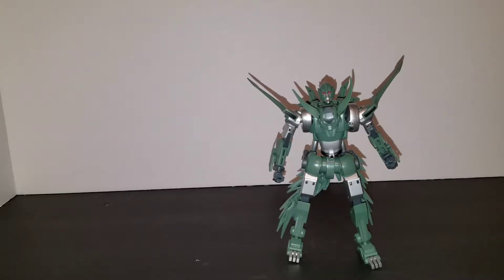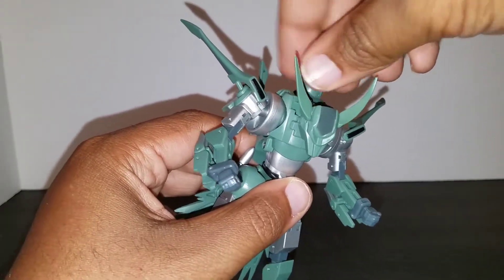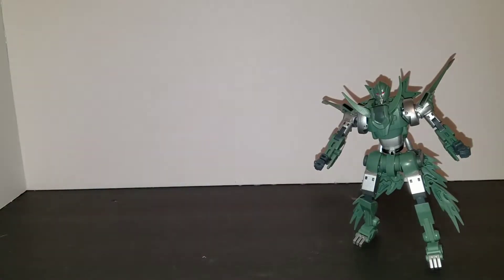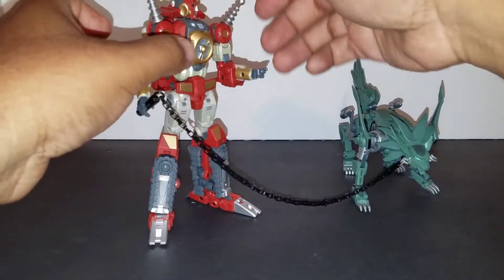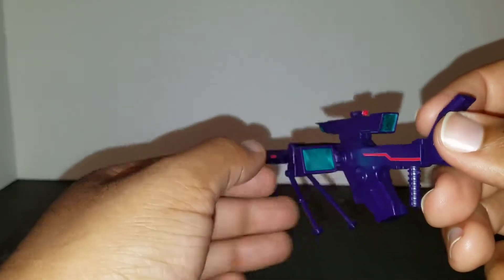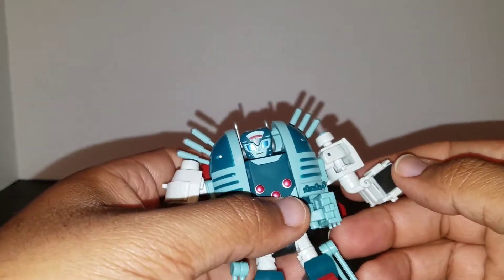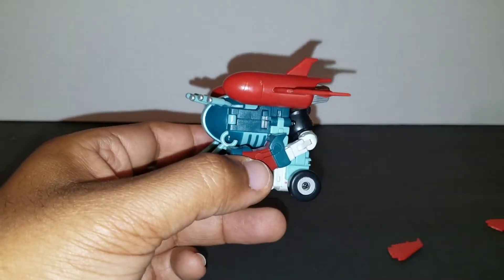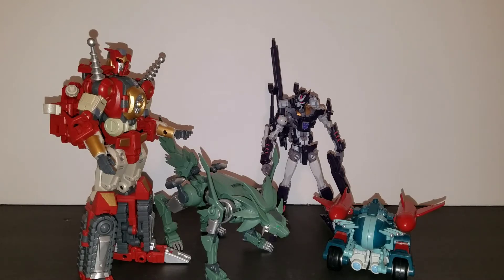Mastermind creations Ni & Foxfire ( aka nickel and the pet)